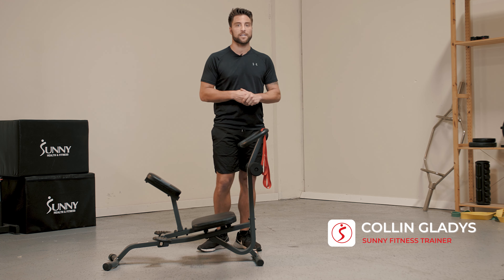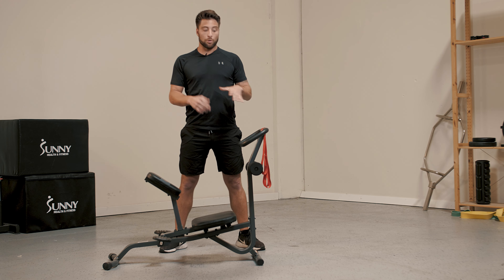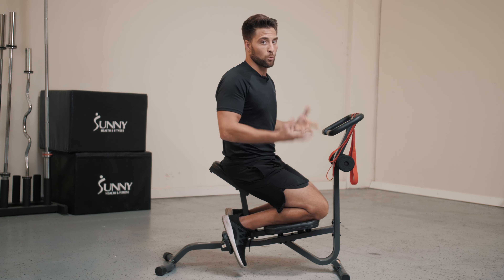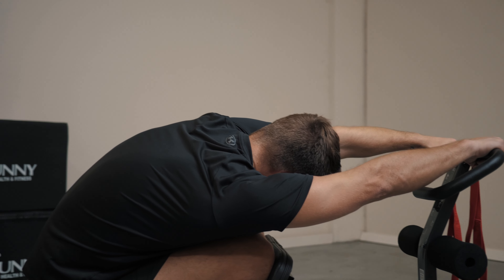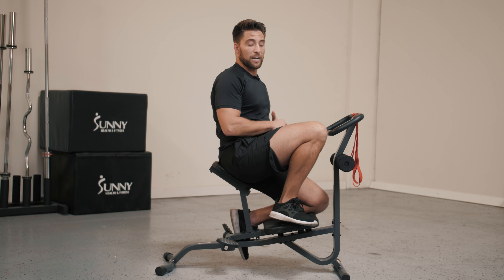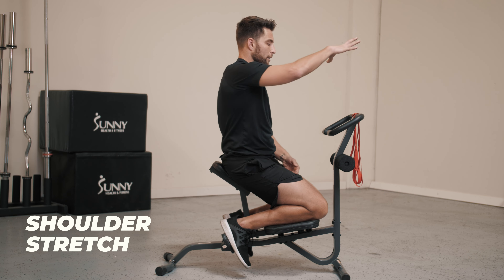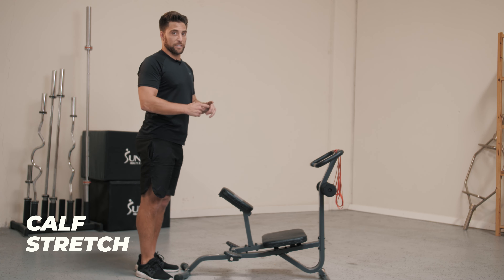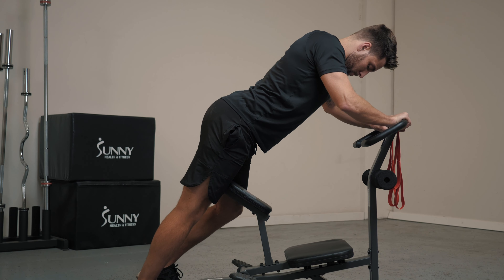Stretch Training Machine - Full Body Stretching Trainer Guide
Stretching is one of the most important things you can do for your body. However, if you find stretching difficult for you, stretching machines and other tools can help assist you in getting that oh-so-good stretch you’re looking for.

In this article, I’ll highlight the glorious benefits of stretching, and get into the details on how a stretch training machine can help you stretch it out.